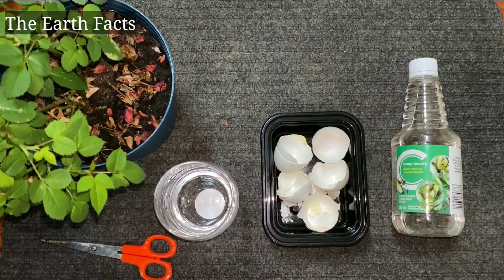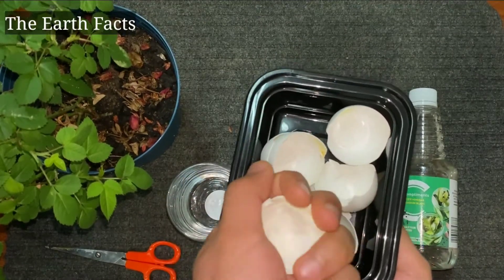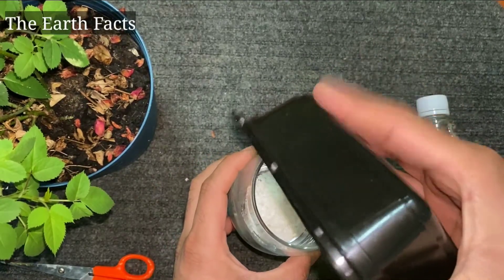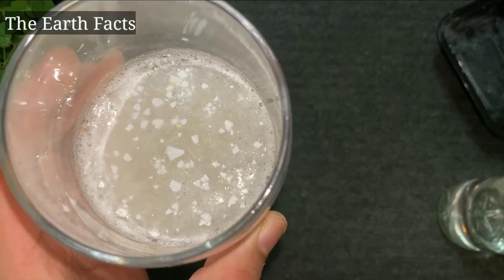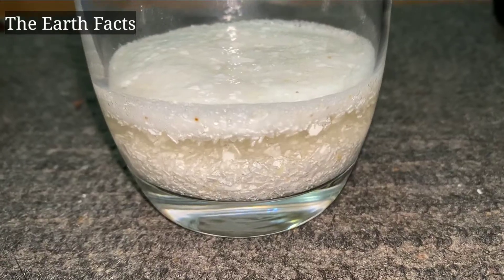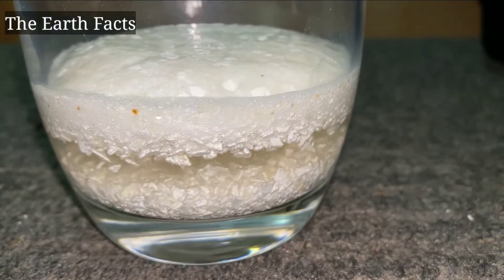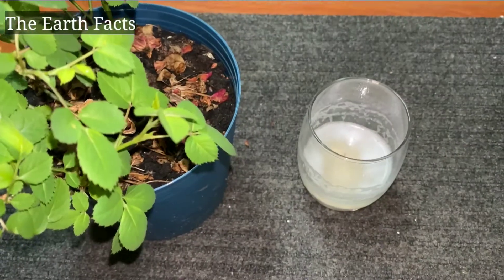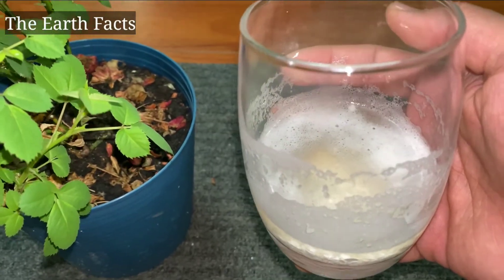How to Make an Eggshell & Vinegar Fertilizer | Eggshells Vinegar Calcium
Steps to make Eggshell & Vinegar Fertilizer, Make Eggshell Calcium